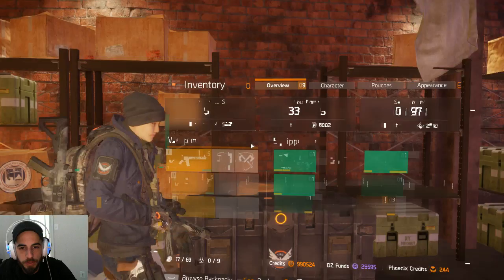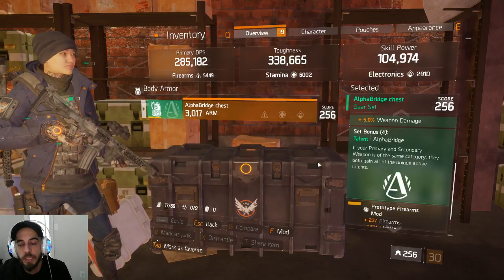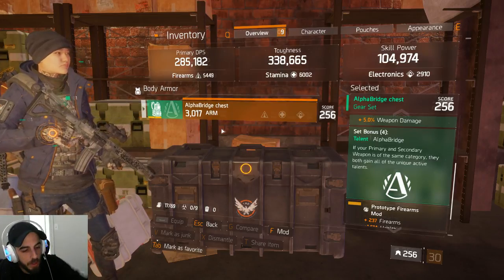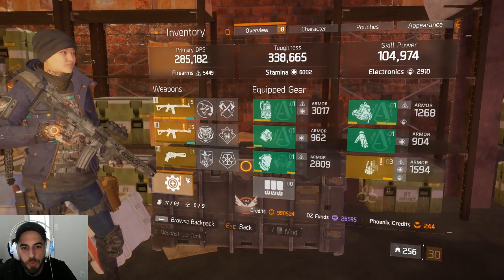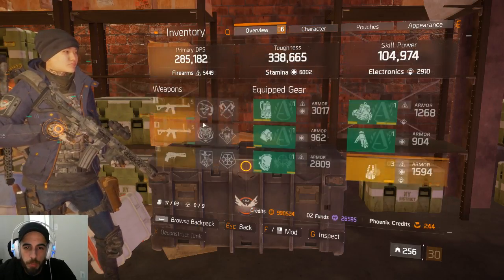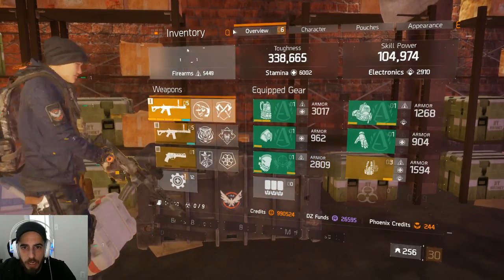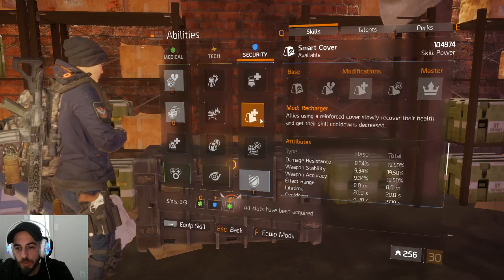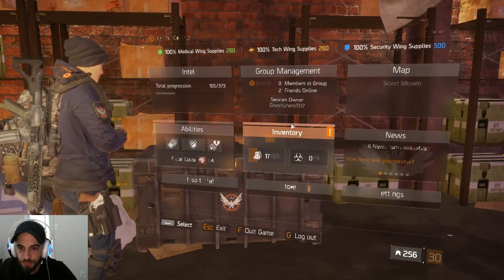(1.5 AlphaBridge Build) 'The Division' Challenging Hudson Refugee Camp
Hello and Welcome to my Division video on my favorite build for PvE. There is a brief description in the beginning of the video of the build and how I like to play it. There are many builds out there